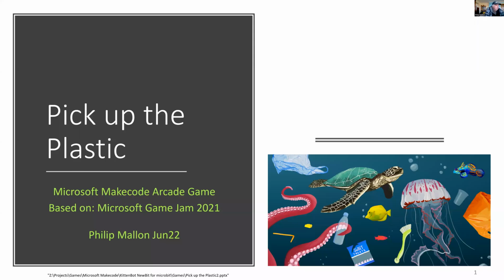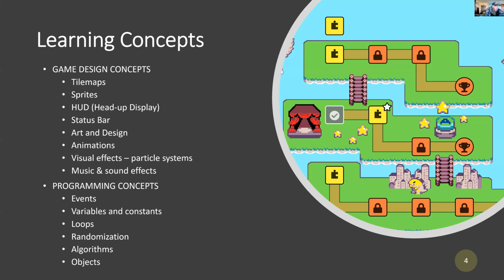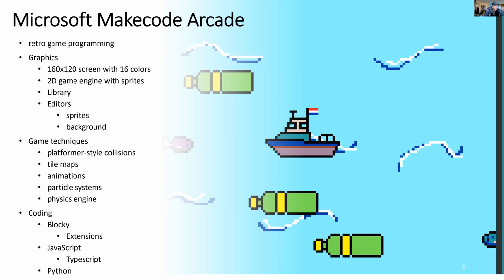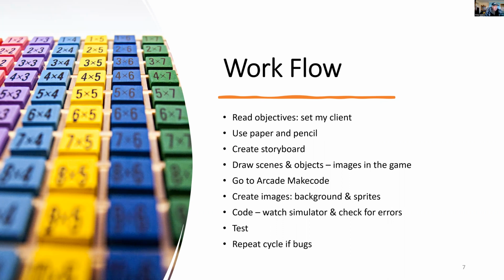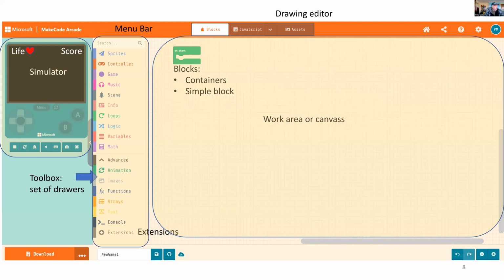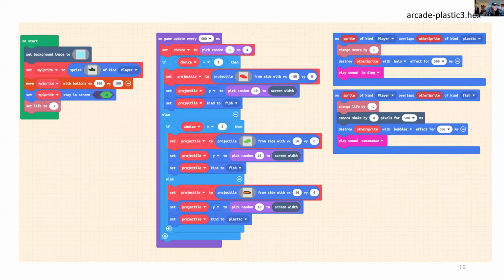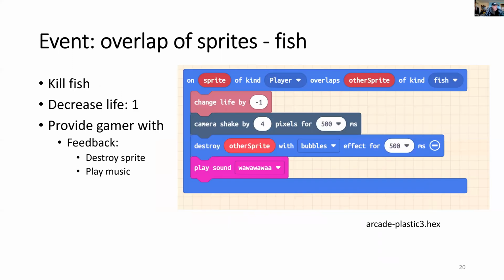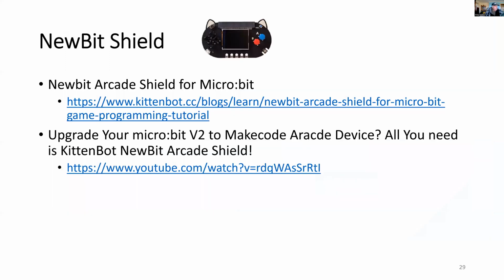Pick up the Plastic: a Microsoft Arcade Makecode Game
In this project I create a game for a fishing boat to pick up plastic bottle to save the marine life in our oceans.

The game has two aims: 1) to deliver a social message about Climate Crisis and what we can do as citizens. and 2) to learn about coding using a simple graphical coding environment such as Microsoft Arcade Makecode.

These games have been produced for two STEM Clubs I am working with: 1) Chatswood High School and 2) Mt Druitt Library (Blacktown Council)